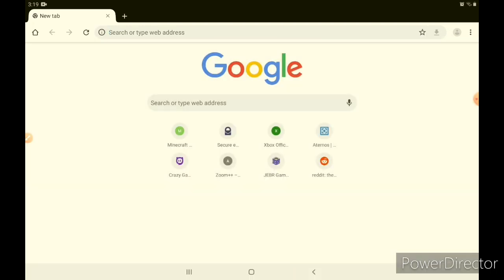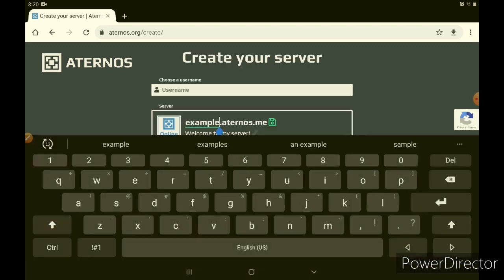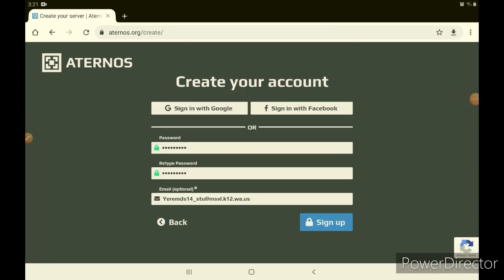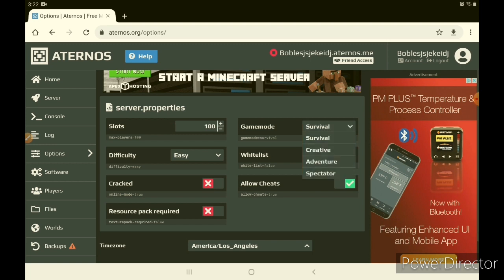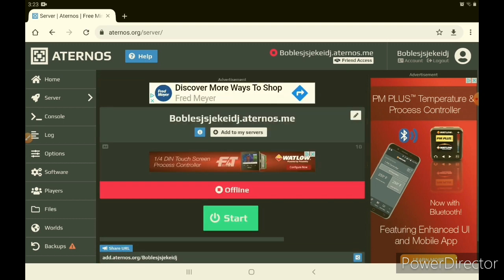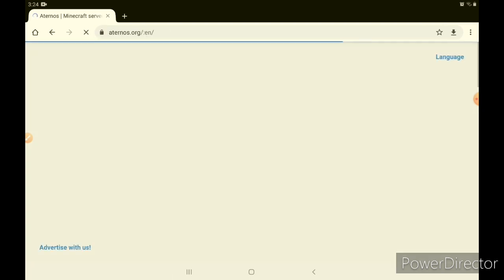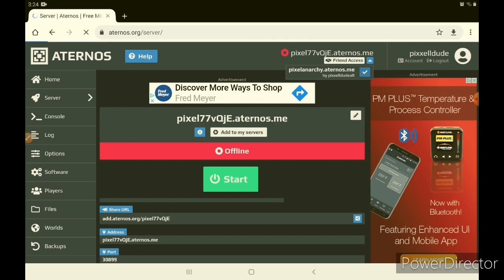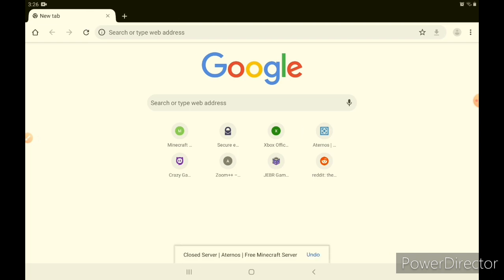How to get free mcpe/bedrock server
This is a tutorial on how to get a free minecraft bedrock or java server for free that lasts forever! here is url  Aternes.org